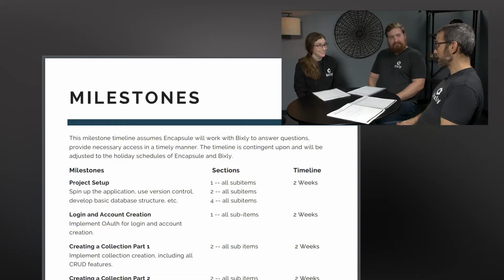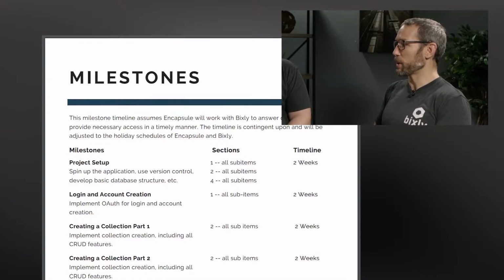PROTOTYPE, USERSTORIES, & MILESTONES | Encapsule Ep. 4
In this final episode, we review the final items included in the roadmap: your prototype, user stories, and milestones. All this culminates in a fixed-quote for the cost and timeline of your project, as well as the complete report of assets you will need to get funding, additional quotes... or simply get started!

GET OUR FREE CUSTOM SOFTWARE GUIDE!
Download to get the tips and tricks you need to get started on your software project.